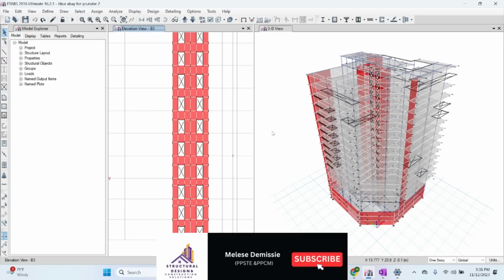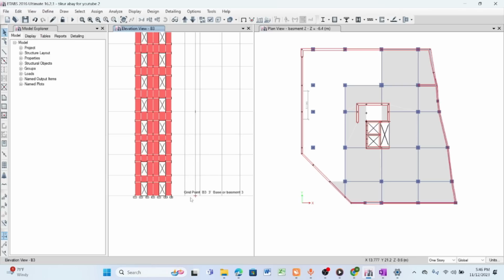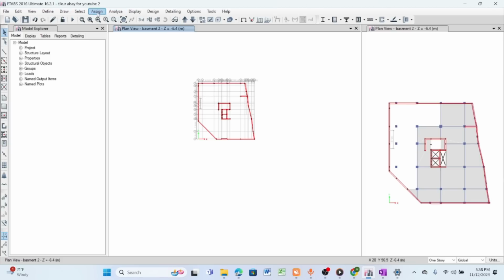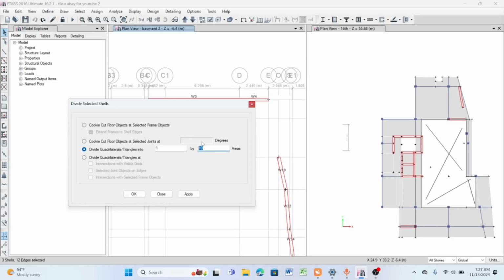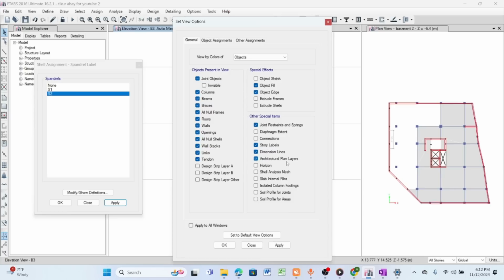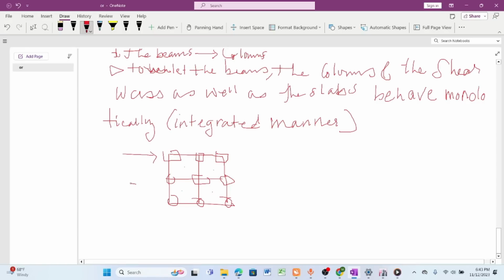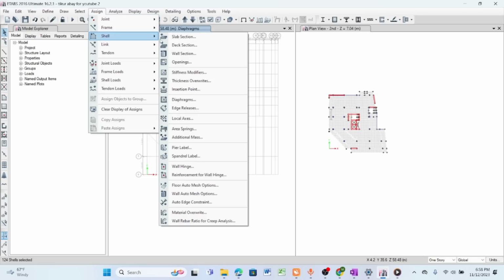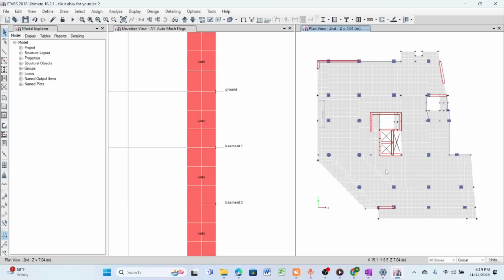Complete Structural Design of 20 Story Building using ETABS as per Eurocode & Ethiopian Code (part6)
At the end of all my complete tutorials, the viewers will be able to model ramp slab, basement retaining wall, ramp beams, columns and shear walls. the viewer  will be able to also model, analyze and design any complicated reinforced concrete structures using etabs  as per Eurocode and Ethiopian building code. etabs in amharic
 All my tutorials will answer the following issues.  etabs in Amharic.
model, analysis and design   shear walls, retaining wall and rumps using etabs  as per Eurocode and Ethiopian building code of standard. how to draw grids using etabs. how to define cracked and uncracked behavior of concrete in etabs model as per Eurocode and Ethiopian building code of standard. how to take stiffness modifiers in etabs per Eurocode and Ethiopian building code of standard. how to take characteristics compressive strength   in etabs during modeling and design of buildings per Eurocode and Ethiopian building code of standard. how to define piers and spandrel label in etabs.  how to define rigid and semi rigid diaphragms in etabs. how to replicate joints, shells and frames in etabs. how to divide and join frames in etabs. how to divide and join shells in etabs . How to add and edit design strips in etabs. How to define material properties (concrete and reinforcement bar), how to define sections properties (slabs, walls, and beams) and spring properties (area and line spring) in etabs . how to group members in etabs.how to define response spectrum and time history analysis   in etabs. how to define equivalent lateral force (auto lateral force) in etabs.how to define dumping ratio in etabs .how to define the ratio of design ground acceleration to gravitational acceleration in etabs as per Eurocode and Ethiopian building code of standard. how to define bed rock acceleration or ground motion acceleration in etabs. how to define ground type in etabs as per Eurocode and Ethiopian building code of standard. how to define behavior factor in etabs as per Eurocode and Ethiopian building code of standard. How to use spectrium1 and 2 in etabs and their difference. how to define soil factor S and periods (Tb,Tc and Td). how we use equivalent lateral force and spectrum analysis in etabs. how to define modal case in modal analysis. how to define mass source in etabs as per Eurocode and Ethiopian building code of standard. how to define modal cases in etabs. how to define load patterns and load cases in etabs .how to define load combination in etabs as per Ethiopian building code of standard. how to use self-weight reduction factor during dynamic analysis in etabs as per Ethiopian building code of standard and Eurocode. how to draw joint object for drawing of any members in etabs. how to draw links foe eccentric members in etabs .how to draw grids manually at any points on members in etabs. how to draw reference plane in etabs in z direction. how to draw column, beams, braces, floors, walls both in plan, elevation and 3D in etabs. how to draw dimension in etabs. how to manage snap option in etabs. how to reshape objects in etabs. how to correct errors in etabs. how to select and deselect objects in etabs . how to view and hide selected objects in etabs. how to view hidden objects in etabs. how to select objects by label, property, stories, groups, object type and in coordinate in etabs. how to assign restrains for joints in etabs. how to assign diaphragms in etabs. how to assign and modify local axis orientation   in etabs . how to assign mesh in etabs . how to rotate members in etabs . how to assign section properties for members in etabs. how to assign uniform and non-uniform load to shells in etabs  how to assign distributed load to beams in etabs.how to delete or replace applied load in etabs.how to set load cases to run in etabs. how to display center of mass and rigidity in etabs.how to use advanced and standard solver in etabs to identify errors .
Complete Structural Design of 20 story Building using Etabs as per Eurocode & Ethiopian Code(Part 5)